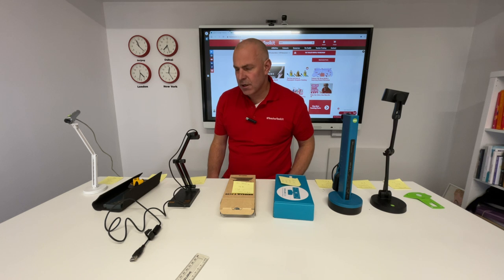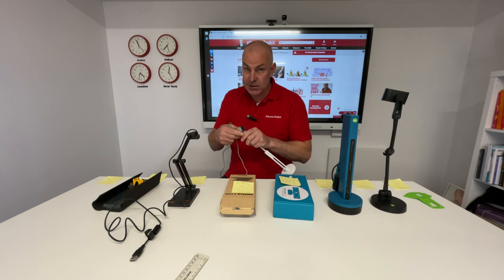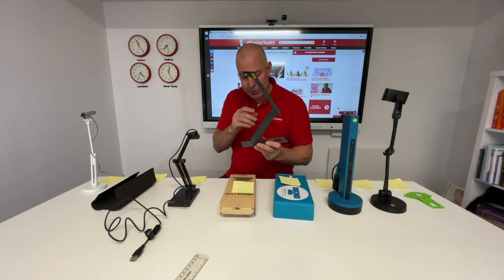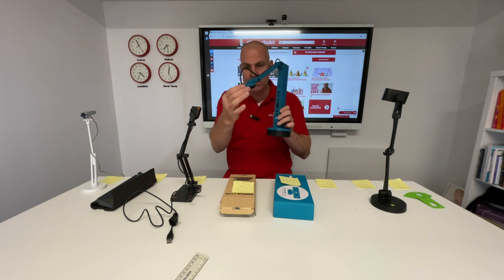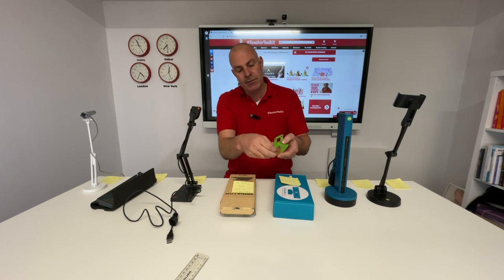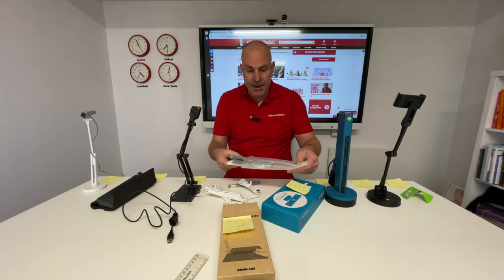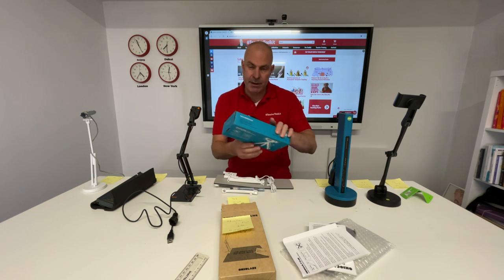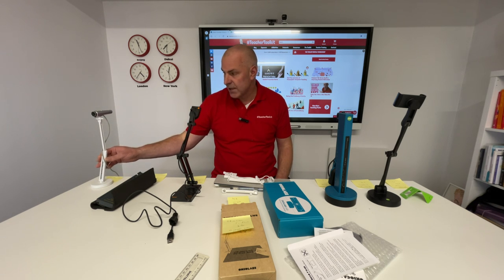Using Visualisers Effectively (Intro)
🗣️  I've used visualisers since 2008. They are a fantastic addition to anyone's classroom!

📽️  In this short video, I introduce some of the visualisers I regularly use and the ones I have discovered in my life as a teacher-blogger.

🧰 This open-access video forms part of The Toolkit membership resource shared with 3,000 subscribers.

🤳🏾  Inside the tutorials, you will learn what each visualiser can do, its technical specification, how I use it in the classroom and costs and reliability.